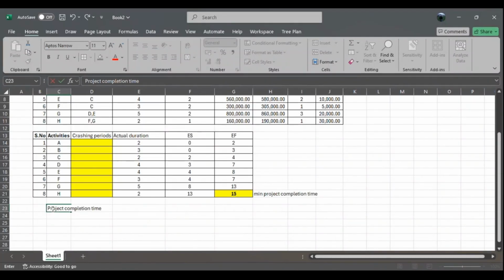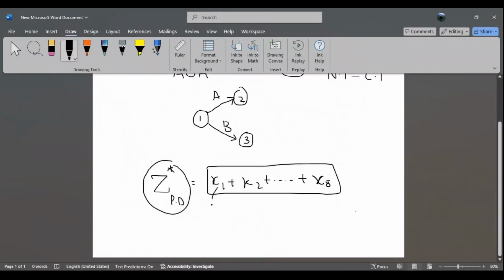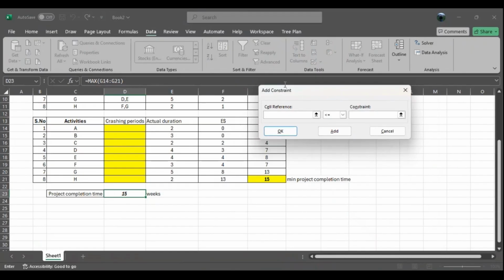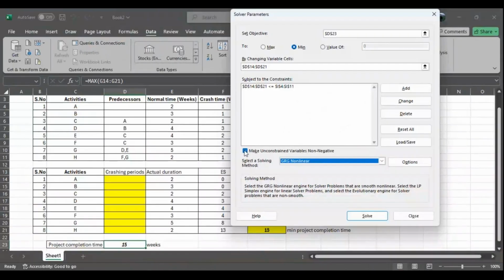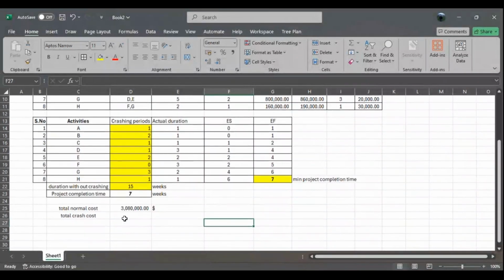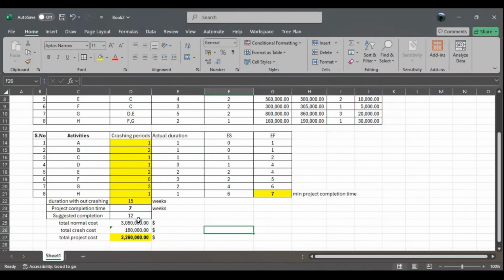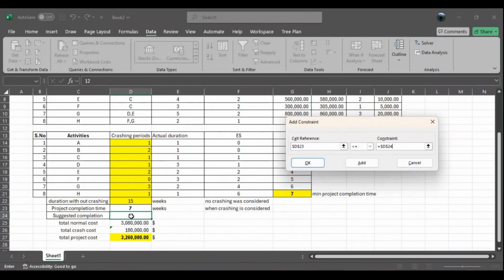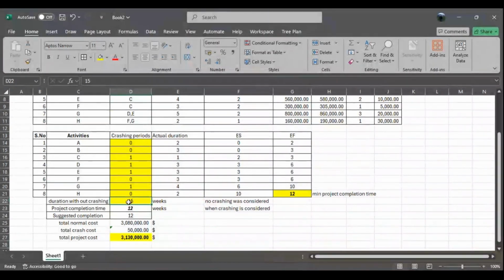Project Crashing in Microsoft Excel (Part 2)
Learn how to perform Project Crashing using Microsoft Excel in this comprehensive tutorial. This video explains the concept of crashing in project management and demonstrates how to reduce project duration by allocating additional resources while minimizing the extra cost using linear programming.

Whether you're a student studying Operations Research, Project Management, PERT/CPM, or a professional preparing project schedules, this tutorial will help you understand the complete crashing process using Excel.